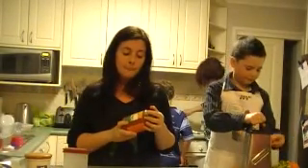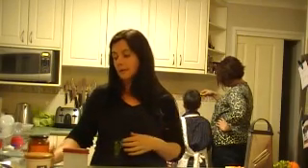gluten free spaghetti 1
gluten free spaghetti